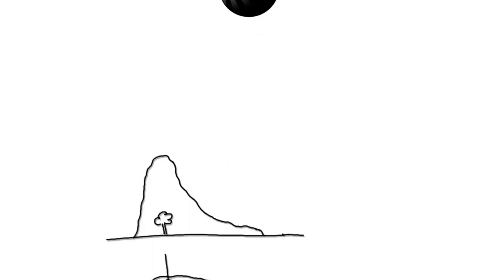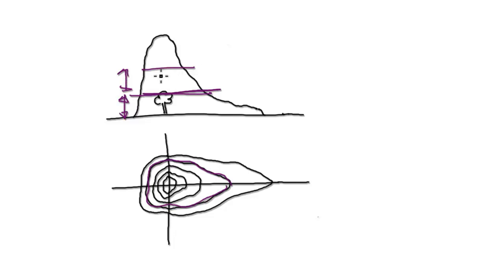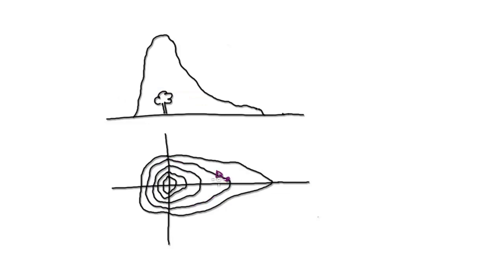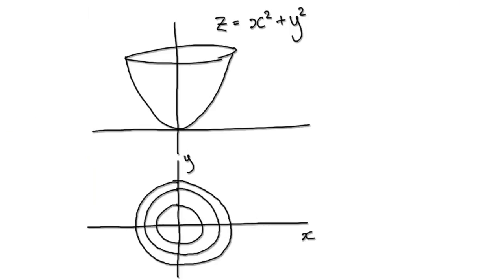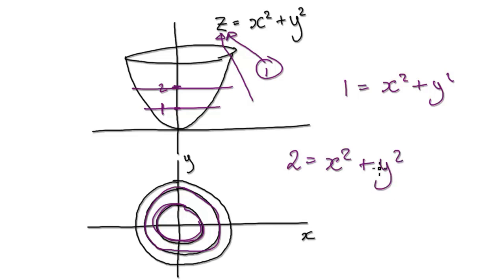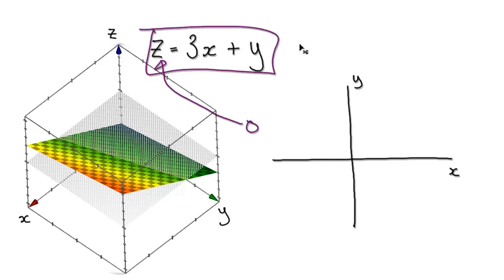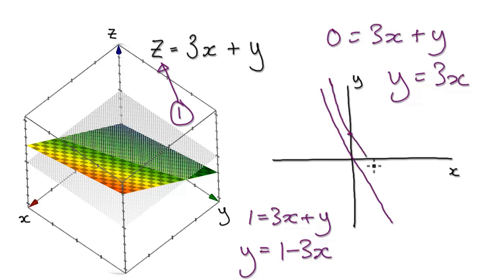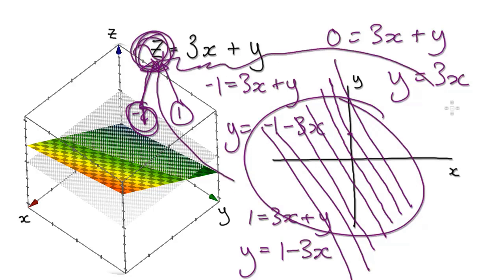Video3144 - Calculus 3, Introduction to Level Curves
Introduction to level curves
Introduction to contour lines